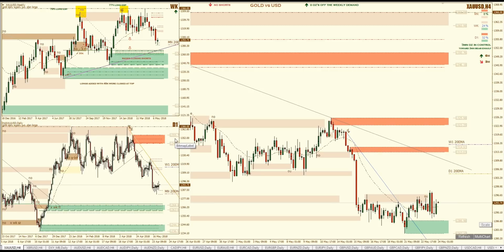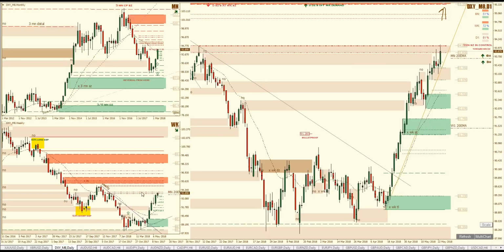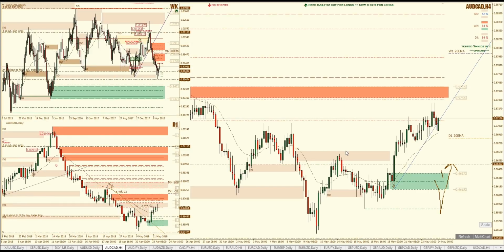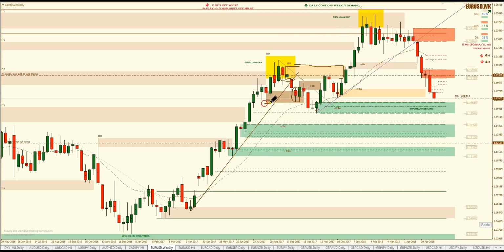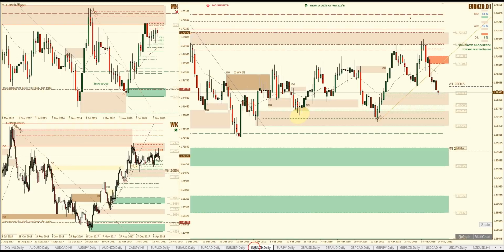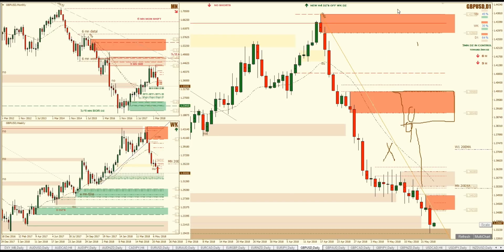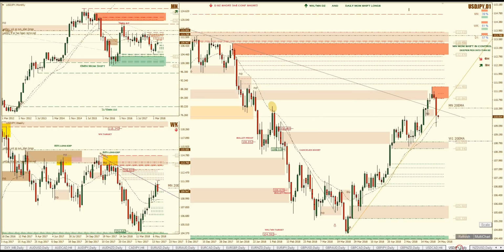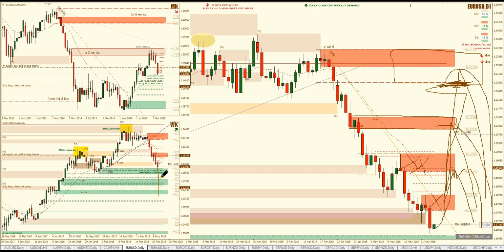May 23, 2018 = Forex Market Outlook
GOLD-  0:00
XBR-  3:15
DXY-  4:56
AUDUSD-  6:48
AUDCAD-  8:17
AUDJPY-  9:10
AUDNZD-  11:05
CADJPY-  12:22
EURUSD-  12:44
EURAUD-  15:46
EURCAD-  17:01
EURNZD-  17:11
EURJPY-  18:05
GBPUSD-  19:41
GBPAUD-  21:53
GBPCAD-  23:22
GBPJPY-  23:47
GBPNZD-  24:46
USDCAD-  24:58
USDJPY-  25:28
NZDUSD-  26:01
USDCHF-  26:40